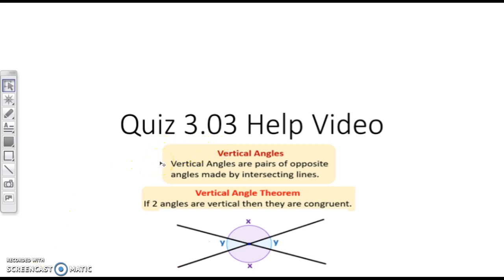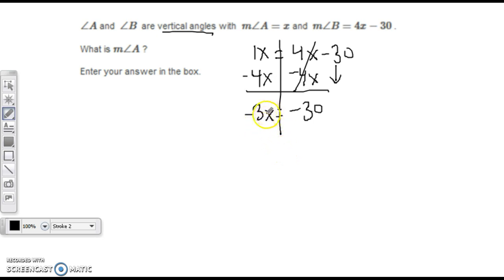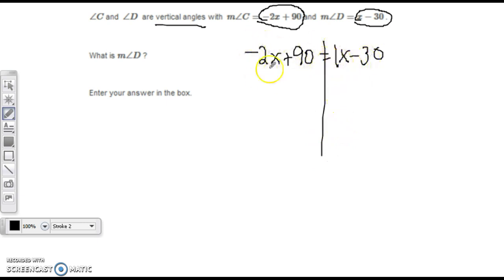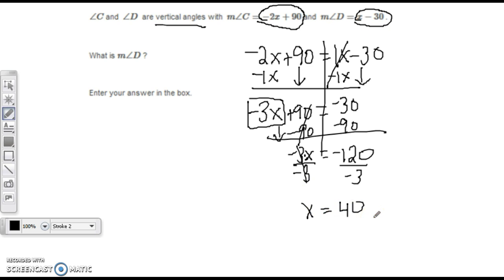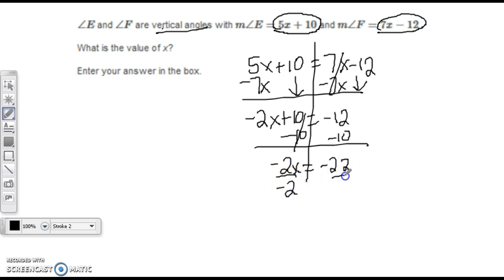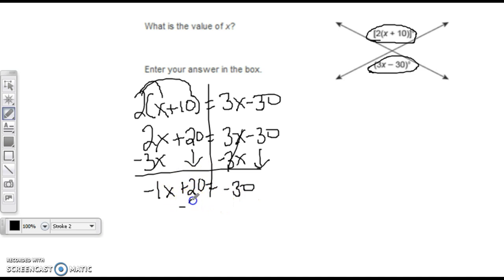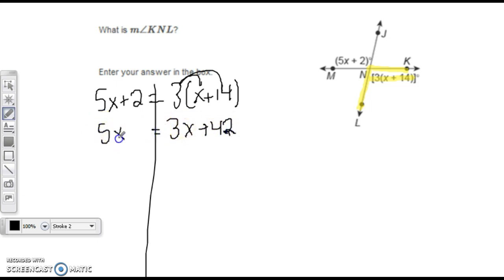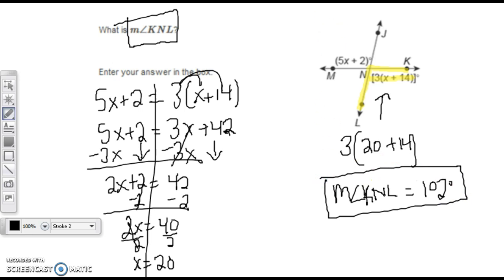Quiz 3.03 help video